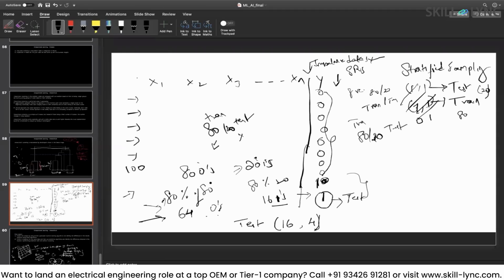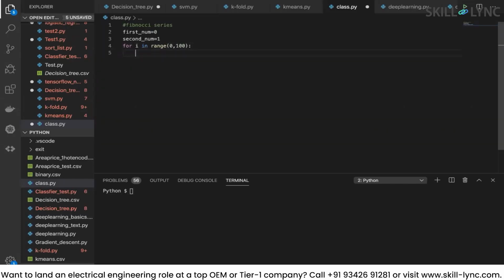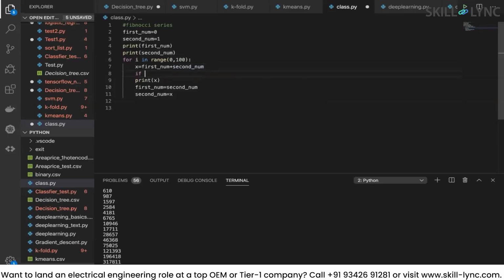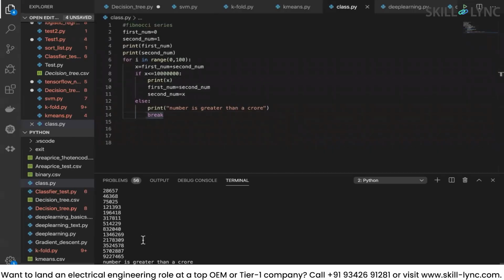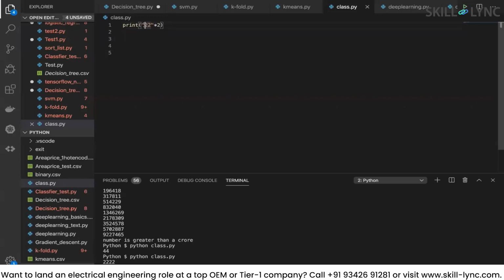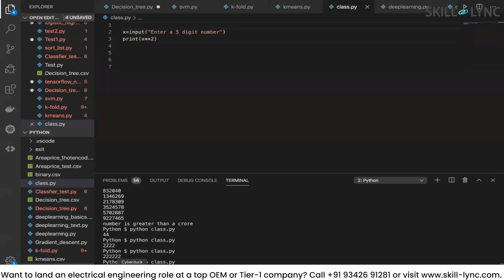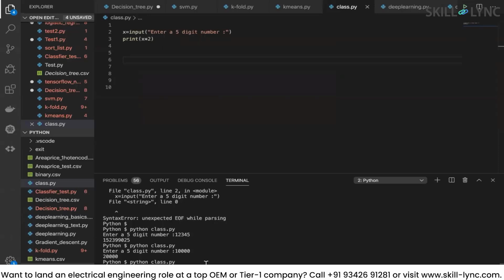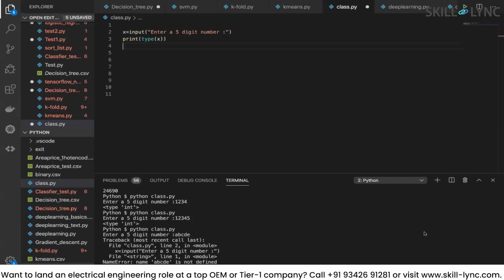Machine Learning Fundamentals in Depth: Beginner to Advanced Tutorial | Episode 29 | Skill-Lync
Take your machine learning journey to the next level in Episode 29 of our Machine Learning Fundamentals series! 🚀 This session dives into Python basics, solving imbalanced datasets, Fibonacci series coding challenges, and a deep dive into writing optimized code. Learn how these concepts prepare you for real-world applications and acing technical interviews.

💡 What You'll Learn:
Handling imbalanced datasets in supervised learning.
Understanding the Fibonacci series and how to implement it in Python.
Writing optimized code with break to improve performance.
Solving interview-style coding challenges like palindrome identification.
Bridging the gap between machine learning algorithms and coding basics.

To view more such courses on cutting-edge topics, talk to our experts now.

Chapter Breakdown:
0:00 - Imbalanced Datasets Explained
0:54 - Python Coding Challenge: Fibonacci Series
6:35 - Optimized Code with Break
11:00 - Palindrome Challenge
15:14 - Understanding int vs. string and handling input types.

Have questions or insights? Share them in the comments below.